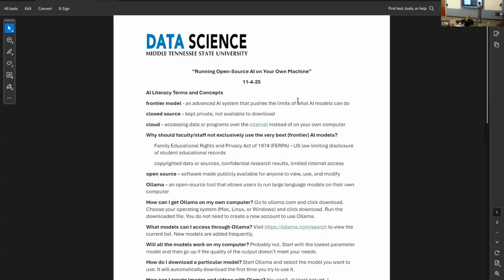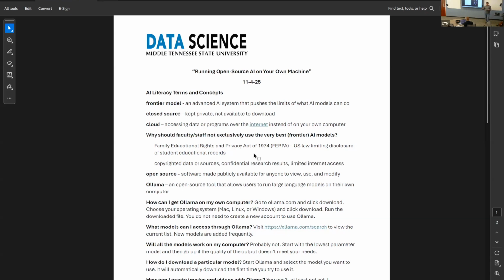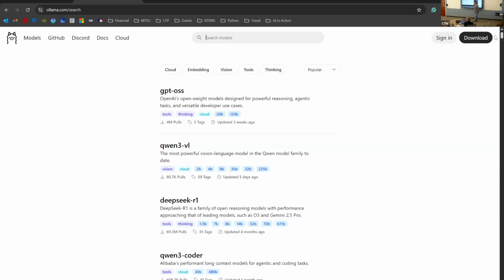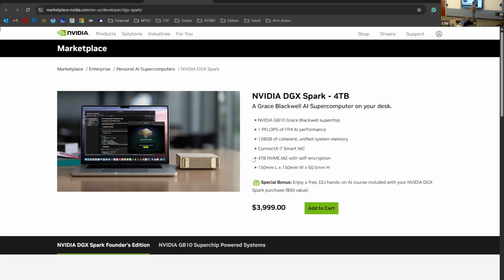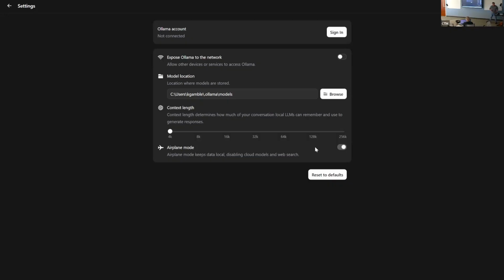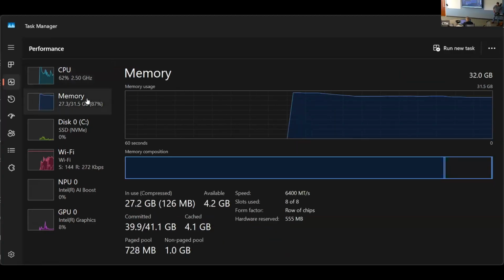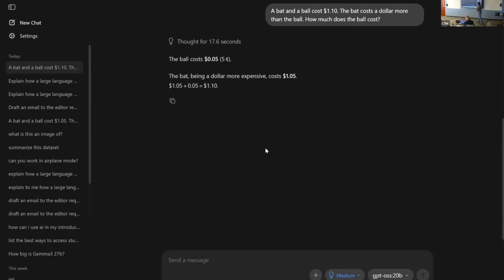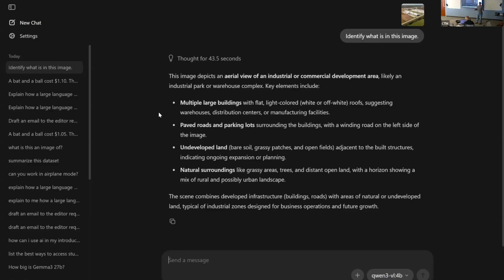Running Open-Source AI on Your Device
This session will demonstrate how easy it is to start using new open-source AI models without sharing your data with the big tech companies. Run large language models with your internet unplugged and wireless connection turned off. Gain insights into what is now possible on most consumer-grade machines and what upgrades are needed to run more powerful models.